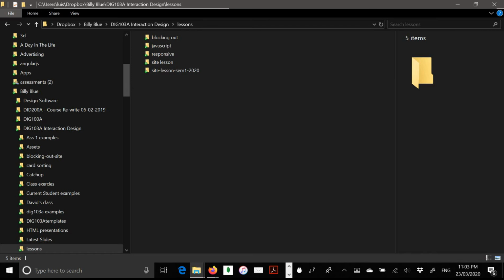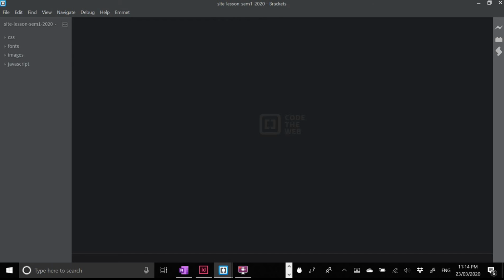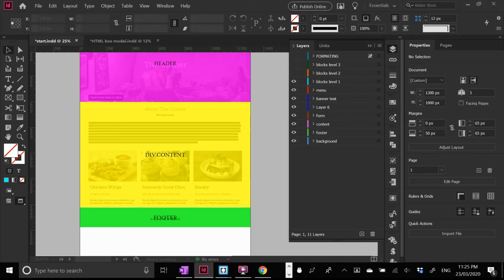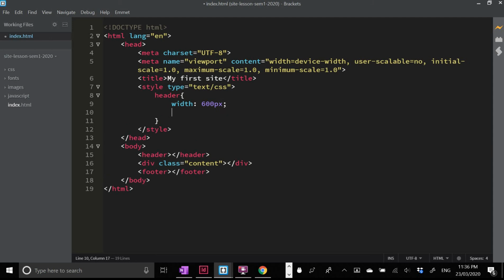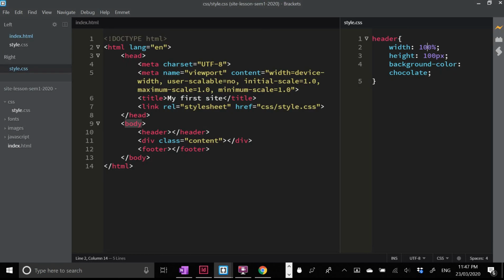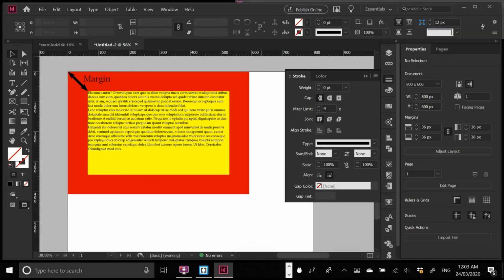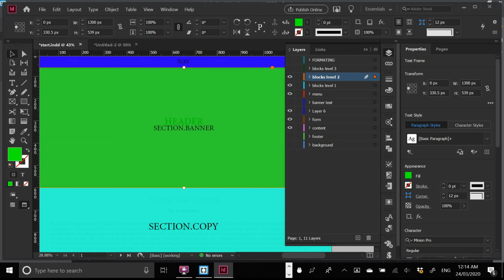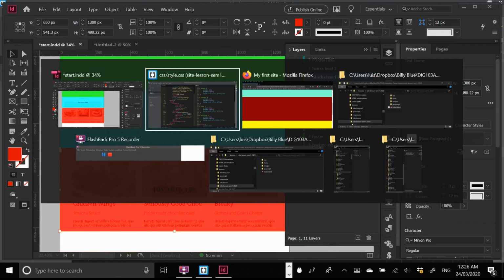blocking out01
Translateing your site design to HTML and CSS